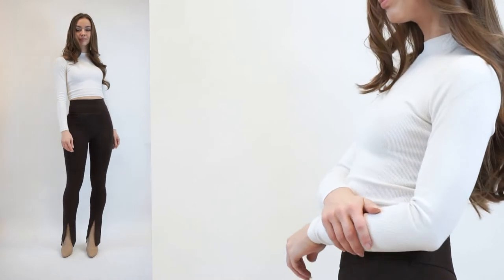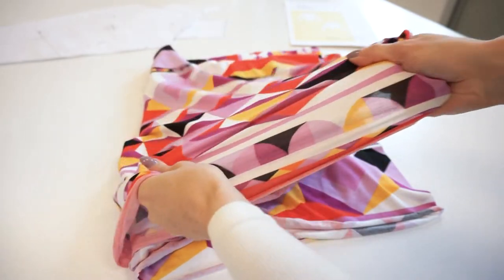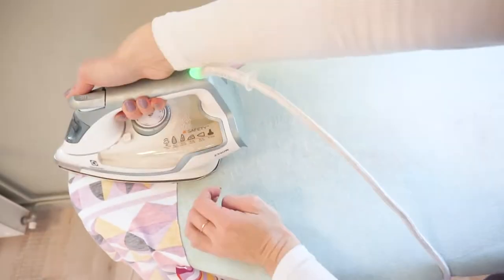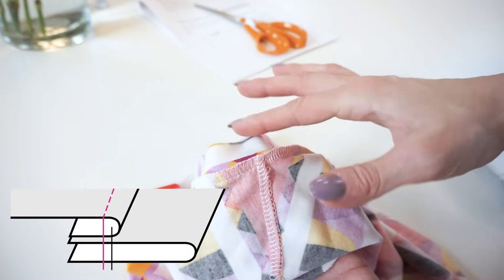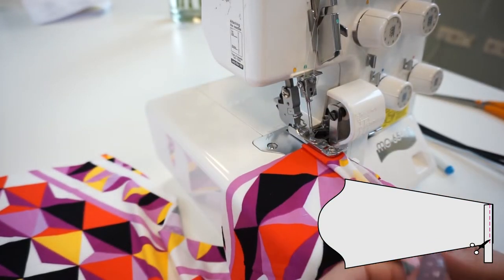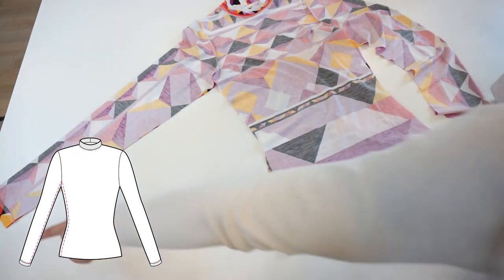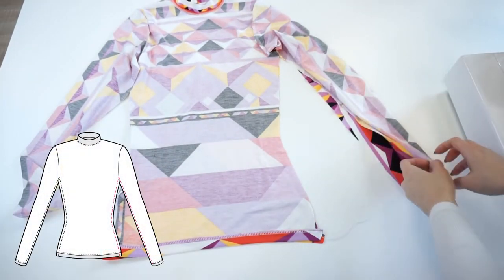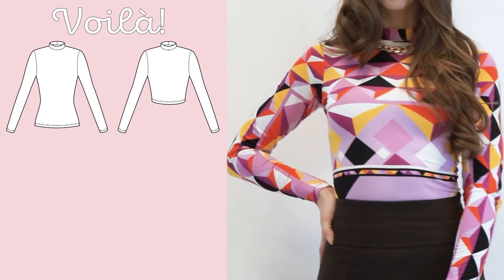DIY Mock Neck Top | Beginner Friendly Sewing Tutorial | Tanith Long Sleeve Top Pattern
Hi amazing people, welcome to our Tanith high neck top tutorial. It's a beginner friendly sewing project and once you have understood the process it doesn't take longer than 2 hours to make! 👐

Timestamps:
0:00 Intro
0:47 Sewing pattern
1:02 How to make alterations
1:29 Material list
1:50 Cutting
2:27 Shoulder seams
2:52 How to sew a mock neck
4:41 Faux coverstitch
5:54 How to sew sleeves
6:28 Sewing the left side seam
6:49 How to sew a hem
7:44 Sewing the right side seam
8:05 How to secure serger threads

We are a sister/brother/mom trio with a vision that people can independently create their own clothes or at least learn about the creation process and make better choices when purchasing garments.

We create beginner friendly sewing and knitting patterns and tutorials. ✨